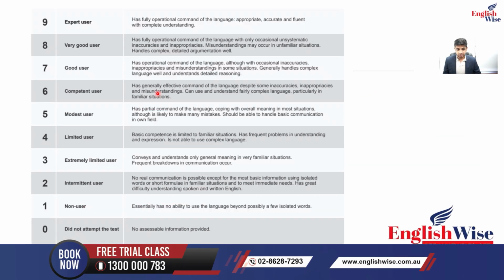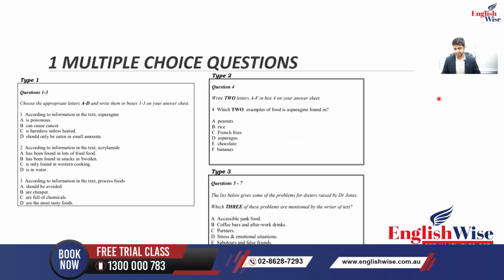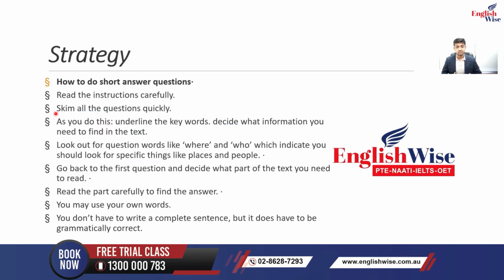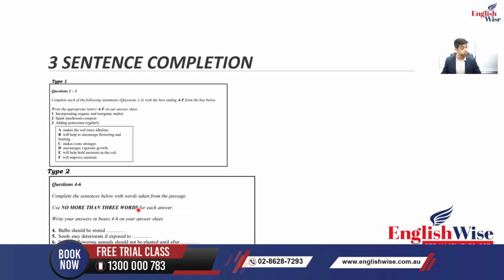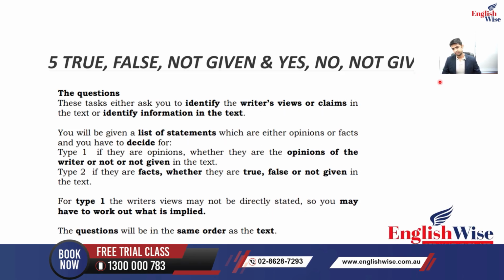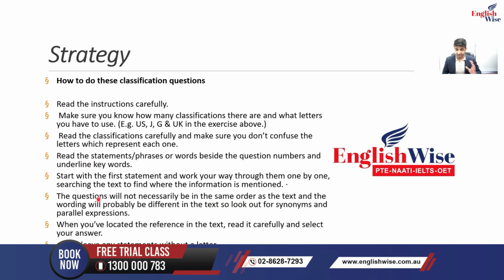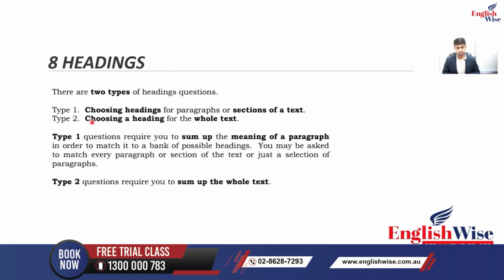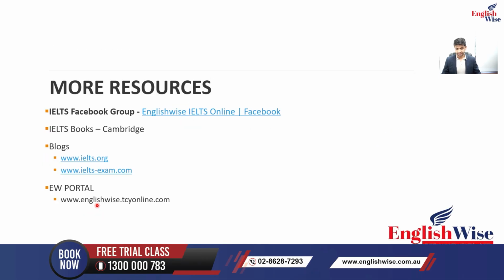IELTS Reading Section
🎯 Take a Free Mock Test with AI Scoring & Scorecard

🌍 Our Branches:
Australia: Adelaide | Brisbane | Canberra | Gold Coast | Melbourne | Parramatta | Perth | Sydney CBD
International: UAE | Vietnam | New Zealand | India (Online) | Lahore | Karachi | Amritsar | Nepal

🔹 PTE Classes
🔹 NAATI CCL Coaching
🔹 OET Preparation
🔹 General English
🔹 IELTS Preparation
🔹 ISLPR Coaching